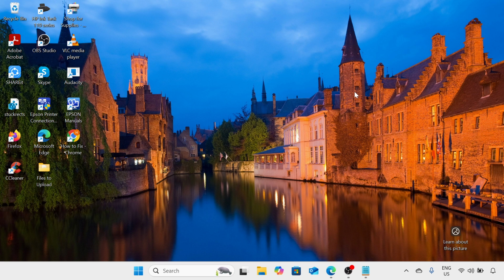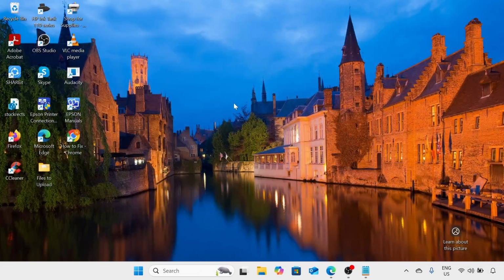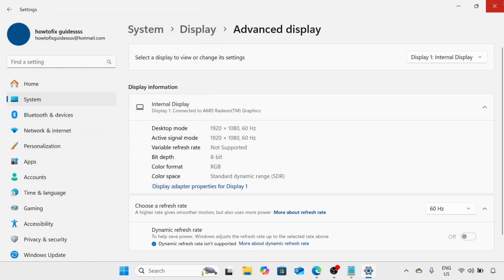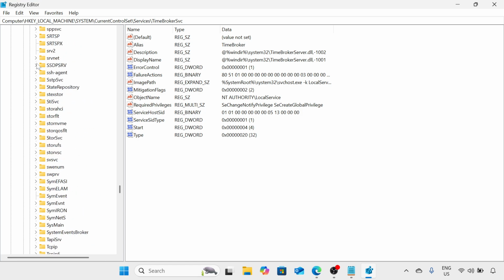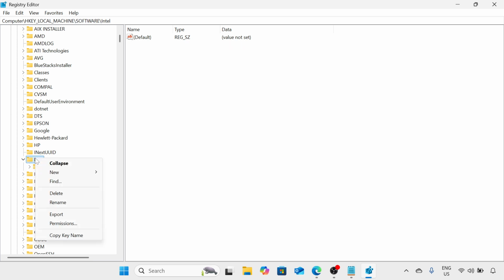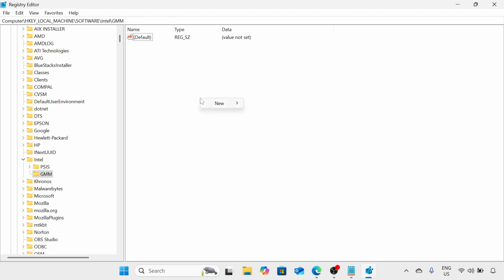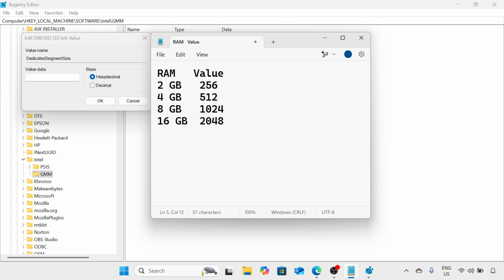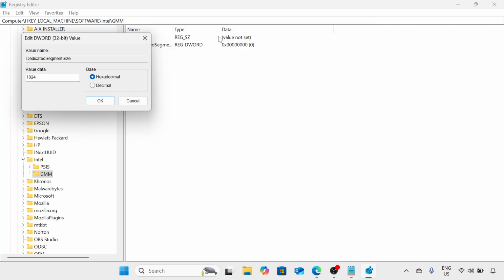EASY TUTORIAL Increase VIDEO RAM GRAPHICS Without Any Software BOOST FPS INCREASE PC PERFORMANCE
Learn how to easily increase video RAM (VRAM) and boost FPS without any software in this tutorial! Follow simple steps to optimize your PC's graphics settings and enhance overall performance. No extra tools needed—just tweak your system for smoother gaming and better performance. Watch now for a fast and effective guide!